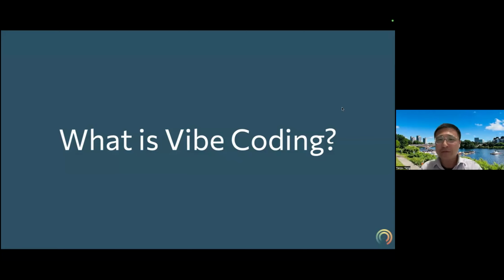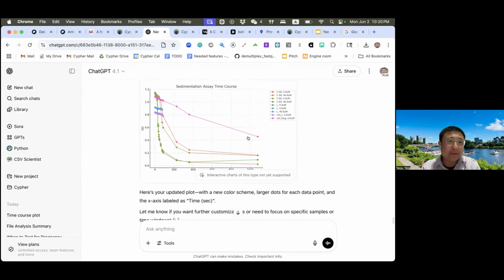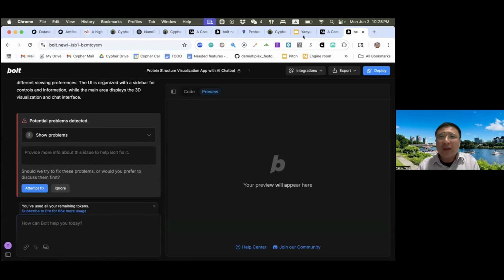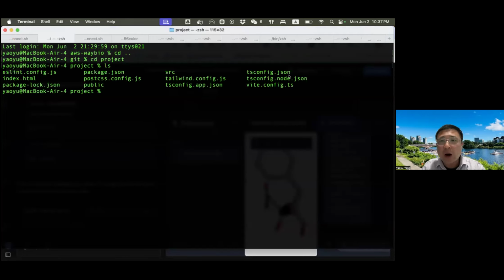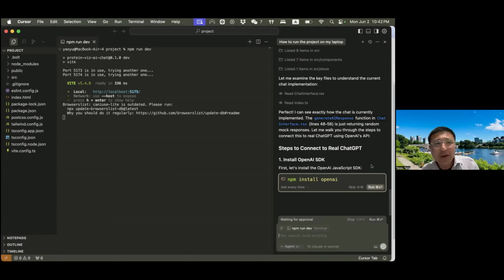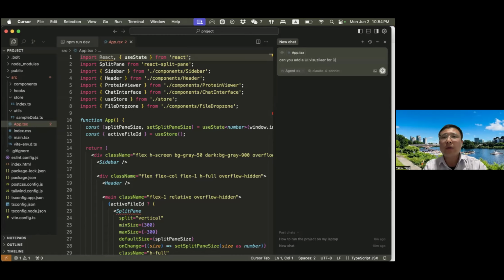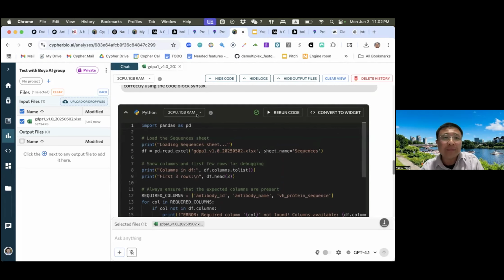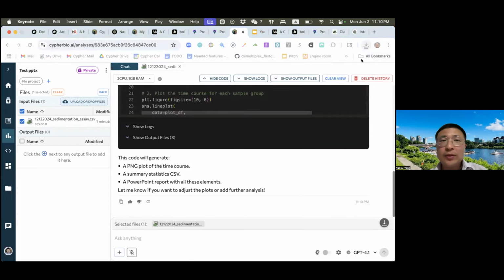Vibe Coding with ChatGPT, Bolt, Cursor, and Cypher｜用AI编程解决生命科学领域实际问题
6/2/2025 用AI编程解决生命科学领域实际问题

内容简介：人工智能正在加速生命科学的创新步伐。通过 AI 编程，我们不仅能够自动化数据分析，还能高效解决实验设计、数据处理和科研流程中的各种实际挑战。本次分享将介绍 AI 编程的基本概念、Vibe Coding 创新范式，并通过实际案例演示如何利用 ChatGPT、Cypher 和 Cursor 等 AI 工具，在生命科学研究与应用中大幅提升生产力。

讲员介绍：杨耀宇博士拥有华盛顿大学电子工程博士学位，上海交通大学本科学位。长期深耕软件与生命科学交叉创新，曾任 Ginkgo Bioworks 首席软件工程师，现为 AI for Science 初创公司 Cypher Technologies 创始人兼 CEO。